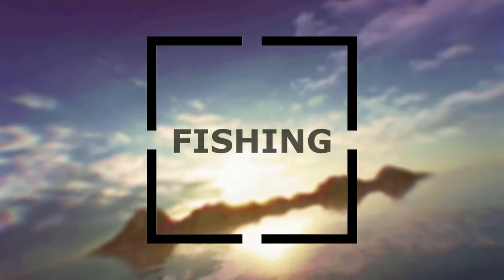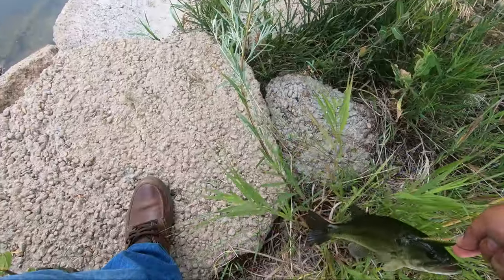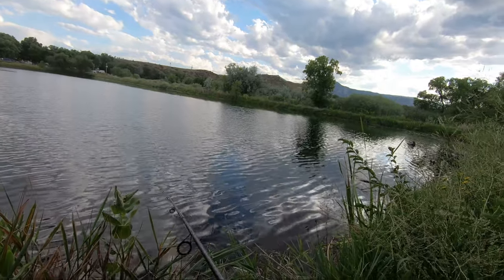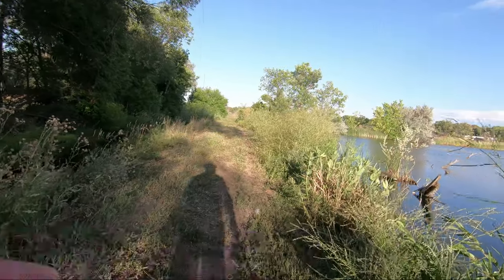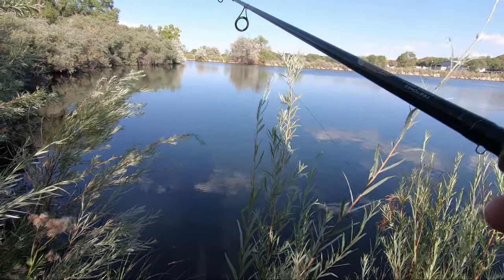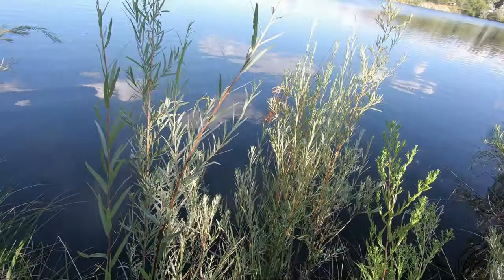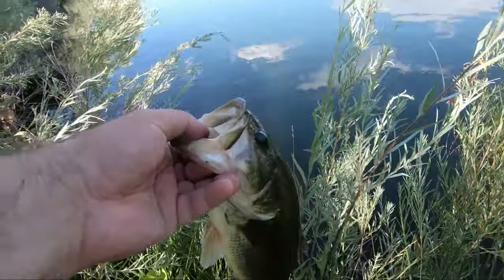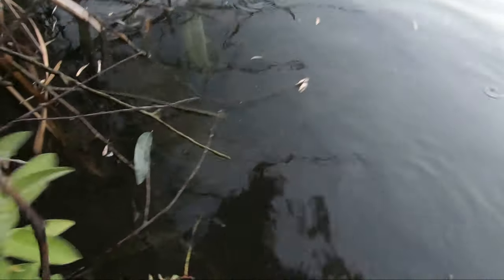Locating and Catching Colorado Summer Largemouth Bass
Some summer days bass fishing can be tough especially when targeting Largemouth Bass.  Today we are going to learn what lures are best used for during the summer heat and where to best locate these fish.

Support and show love for Out Fished Angling by purchasing our appearal

► My Camera Equipment:
My chest camera (GoPro Hero 7 Black)
My aerial shots (DJI Mavic Air Combo)
My Main Recording Camera (iPhone 11 Pro Max)
My SLR (G7 Lumix)

My Camera Accessories:
GoPro and iPhone Flex Clamp Mount
GoPro Flex Clamp Mount with Adjustable Gooseneck